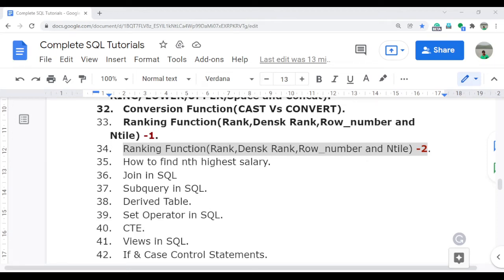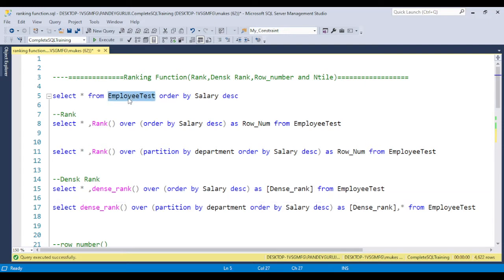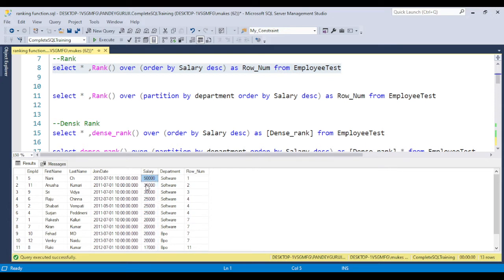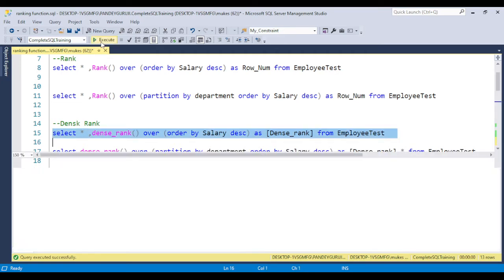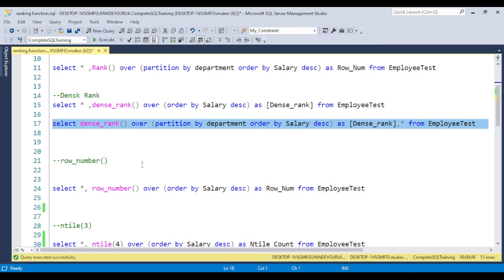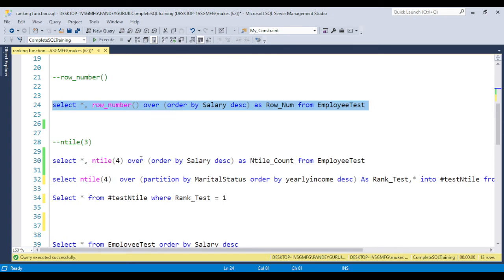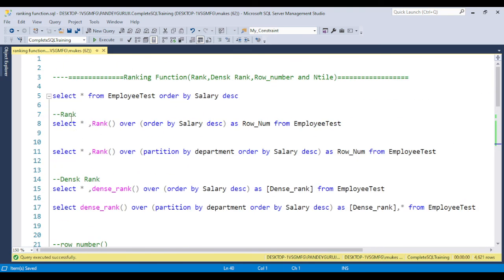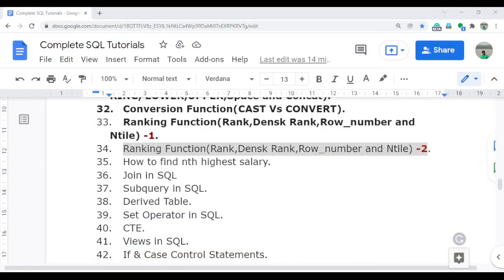34. Difference between Rank(), Dense_rank(), Row_number() and Ntile in SQL| Ranking function in SQL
This Video contains In-depth coverage of Rank(), Dense_rank(), Row_number and Ntile in SQL. Covers all of the important queries and SQL commands of Ranking Function. In this videos series, you'll learn how to read and write complex queries. Handle tricky SQL interview questions. Implement complex SQL queries and answer popular interview questions on SQL. These videos series will help to crack interviews and get jobs in SQL Developer, Database Developer, Data Engineer, Reporting Analyst, Data Analyst, Data Scientist, System Analyst, Power BI Developer, Tableau Developer, BI Developer, etc.
Ranking Functions
Ranking functions are a subset of the built in functions in SQL Server. Ranking function help us assigning
a rank value for each row in your result-set.
There are four ranking functions in SQL server: RANK(), DENSE_RANK(),ROW_NUMBER() , NTILE()
1. RANK(): Returns the rank of each row within a result set. The rank of a row is one plus the
number of ranks that come before the row in question. So RANK() may return values with gaps
when there are ties. You could use the partition on OVER clause to have partitioning in the rank
values.
ROW_NUMBER(): Returns the sequential number for each row within a result set.
ROW_NUMBER always starts with one.
DENSE_RANK(): Returns the rank of rows within the partition of a result set. The rank of a row is
one plus the number of distinct ranks that come before the row in question. As the name
suggests, DENSE_RANK returns the rank values without gaps and this is the difference between
RANK() and DENSE_RANK().
NTILE()
This distributes the result set into a specified number of groups. The groups are
sequential numbers, starting at one. For each row, NTILE returns the number of the group
to which the row belongs. The rows are evenly distributed into each group when the total
rows in the result set is divisible by the number of groups specified. If this is not the case
there size of group may vary.
How to find 25% data from a table.